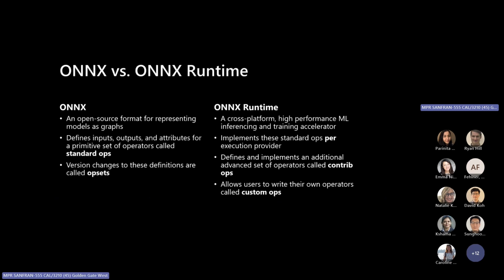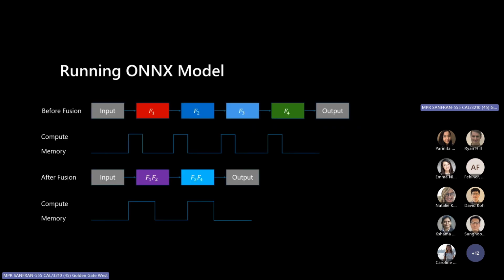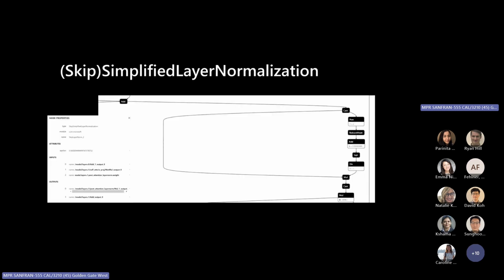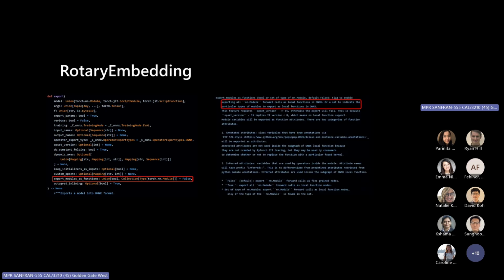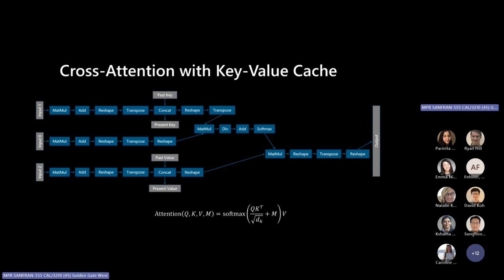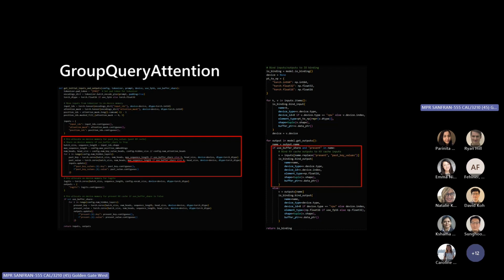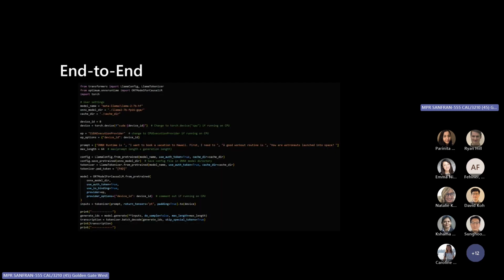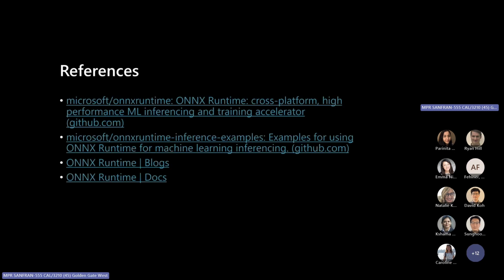Large Language Model inference with ONNX Runtime (Kunal Vaishnavi)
Learn how to combine the powerful capability of LLaMA-2, Mistral, Falcon and similar models with optimization and quantization improvements from ONNX Runtime (ORT). With the goal of making these models run efficiently and available for all devices, we have introduced several optimizations such as graph fusions and kernel improvements in ORT's inference capabilities. In this talk, we will go over the details of these optimizations and demonstrate the performance gains.